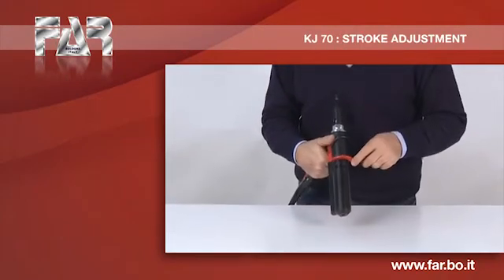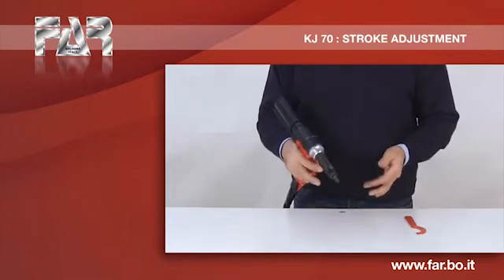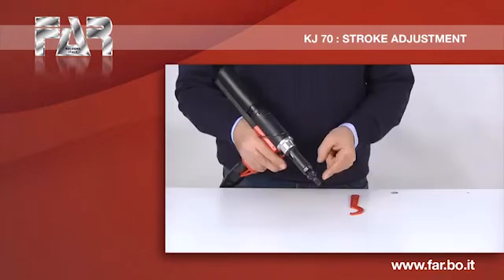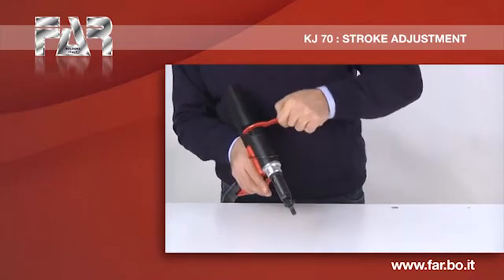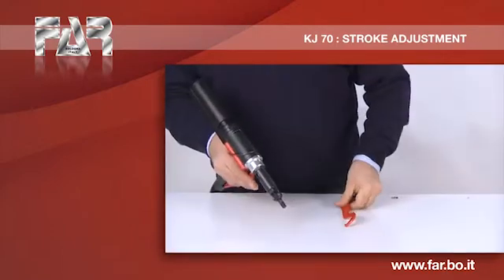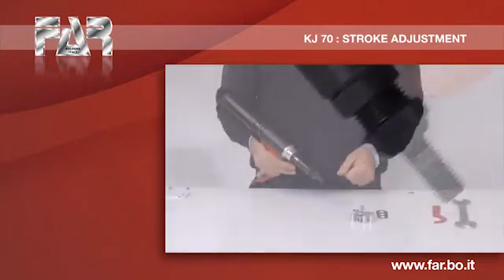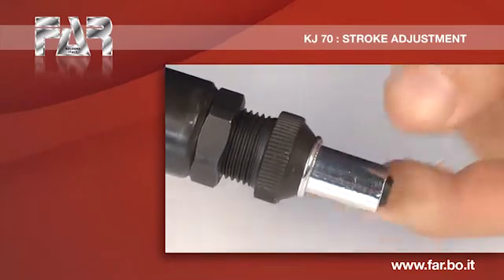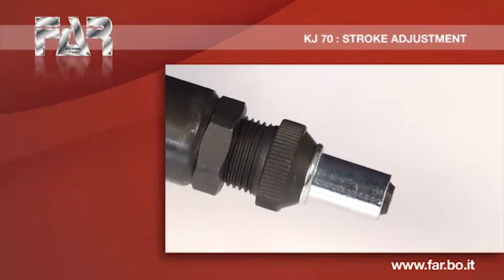KJ70 stroke adjustment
For a correct use of the riveting tool, it is necessary to adjust the stroke in accordance with the size and  the type of rivet nut as well as the thickness of the material to clamp, before using the tool and after every change of format.
The incorrect adjustment of the stroke of the riveting tool  can cause a poor clamping of the rivet nuts  and a possible rupture of the tie rod.